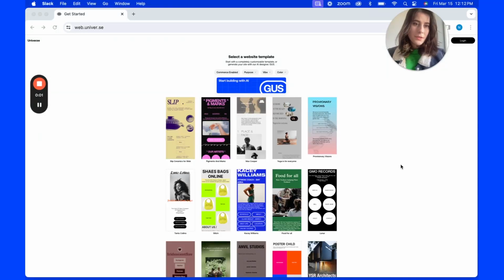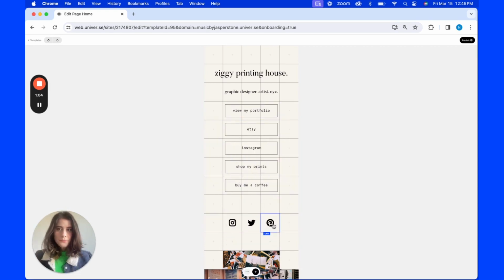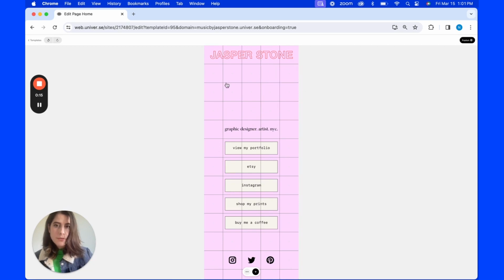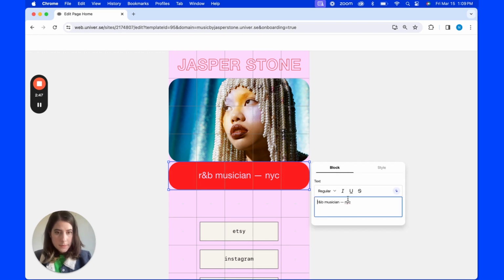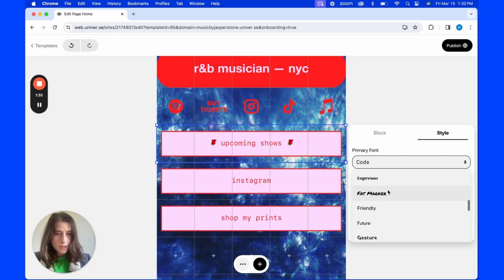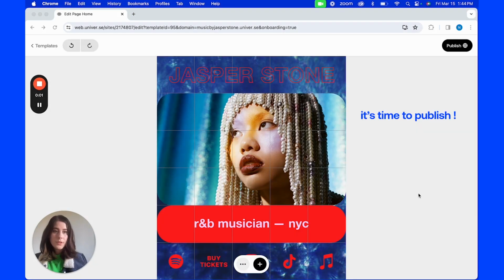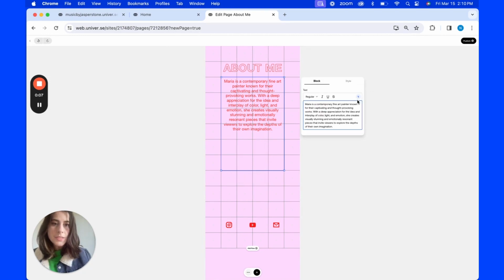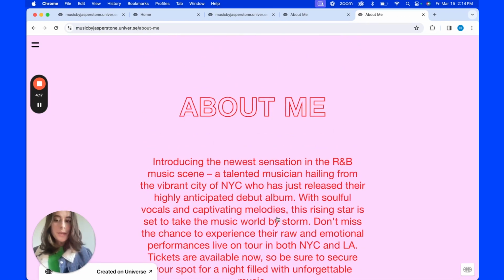How To Create a Link in Bio Website With Universe | FREE Linktree Alternative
Universe is more than a Linktree alternative. Universe has a full suite of features that enable you to build no-code, all-encompassing, multi-page websites with no technical experience. You can use Universe directly through your browser or download the Universe app. Build from wherever you are on your phone, tablet, or computer. 📲💻🤘

Learn how to set up your online store with Universe

Hex codes used in the tutorial:

Pink: FFD9FF
Red: FF2020

Timestamps:

01:33 - link in bio site templates
02:25 - selecting a custom domain
03:05 - Universe basics/overview of the editor
05:40 - customizing the site (font, colors, buttons, images)
16:11 - embedding a YouTube video with the YouTube Block
16:52 - adding a Subscribe Block to collect emails
18:32 - publishing your link in bio site
18:54 - desktop view of the site
19:08 - mobile view of the site
19:46 - adding an “about” page and expanding your link in bio site into a full website
25:54 - final site walkthrough